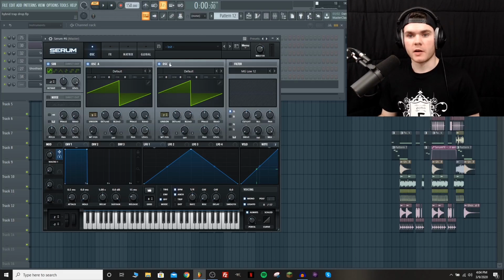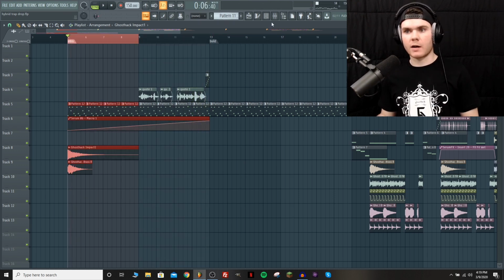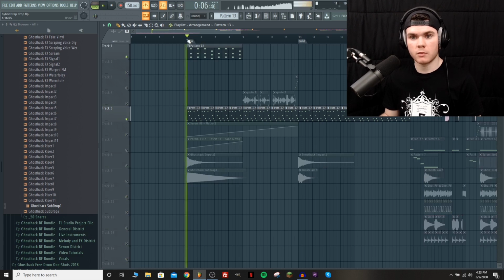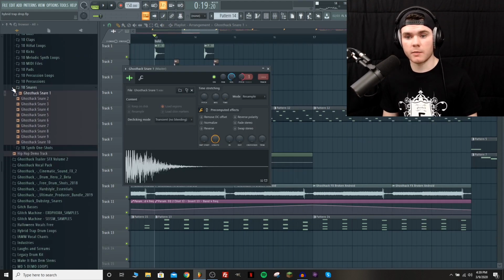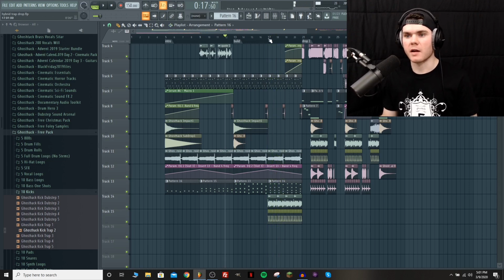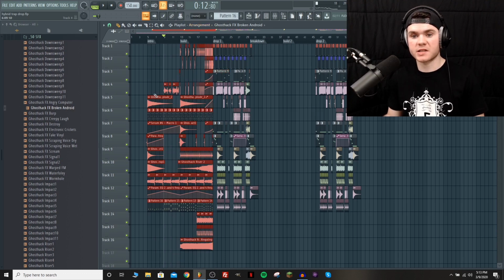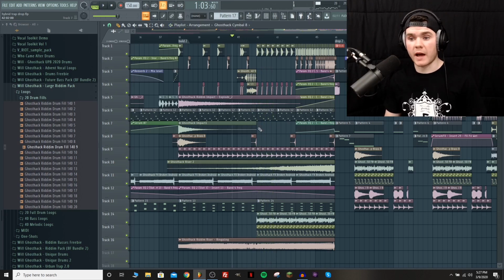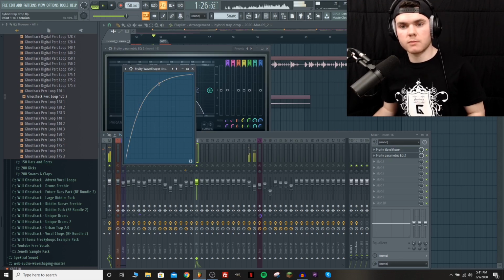Hybrid Trap From Drop to Track, Creating Intro, Buildup, Breakdown and Outro | Sound Design Tutorial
You made a killer Hybrid Trap drop.. but now what?!

0:29 - Recap of the Hybrid trap drop | General concept of the video: Creating an intro, a buildup, a breakdown with a second build and an outro for the preexisting drop
2:00 - Idea of incorporating a recorded old-movie quote in dark electronic music
2:35 - Making a synth line from scratch in Serum and playing a melody | Going throught the Serum patch: Eg. Controling an EQ by the pitch of the note that is playing as well as a macro
4:46 - INTRO = Incorporate elements in the intro and buildup: Horn, crash, snare-fill, impact and talking vocals | Post-processing of the vocals (EQ, SerumFX: Compressor, Soundgoodizer)
7:11 - Automating the macro control for the EQ from the synth line into the buildup to create tension in Serum | Adding an additional lowpass automation during post-processing | Adding further samples
8:34 - Adding strings as a layer over the synth (FLEX) | Building up the track by slowly adding notes to the melody forming chords (EQ, reverb)
12:00 - Creating background layers to create dissonant ambience | EQ, SerumFX Hyper/Dimension, Flanger, Phaser, Chorus, Reverb, Multiband Compressor | Automate a Bandpass Filter
14:26 - BUILDUP = Adding drums (kick, snare) | EQ, loweing the pitch, 3x Fruity Soft Clipper, SerumFX (Hyper/Dimension, Reverb, Phaser), Soundgoodizer | Creating a buildup pattern
16:39 - Automate a high-pass filter for the kickdrum and low- and high-pass filter for the clap
18:14 - Adding further sounds from the drop to make the track cohesive as well as risers and impacts to create tension and power | side-chaining | high-passing the synth lead in the buildup with an automation clip | Give the Vocal delay to give it room
21:35 -BREAKDOWN and BUILDUP = Make use of what you already laid down and make some changes | Working with sounds that are not the right bpm/ length - Adding a creepy laugh
24:04 - Automating reverb of the vocals | Adding some sounds (drum-fill, snare-fill, cymbal, clock ticking style sound) | Give the track intensity with really fast kicks
27:08 - OUTRO = Keep it simple | Add impacts, crashes, brass hit, sub drop, background ambience, strings, riser, vocal | Rendered out drum loop - post-processing (distortion with Fruity WaveShaper, EQ) | automation for high-pass filter
30:37 - FINAL TRACK

We hope that you are healty and safe! Happy Producing :)